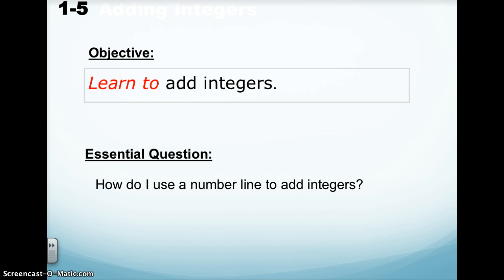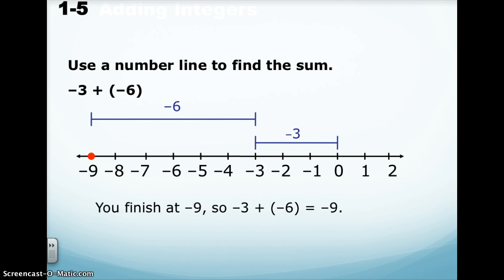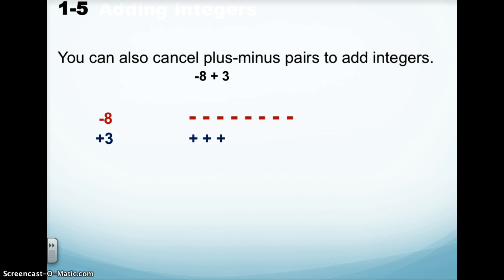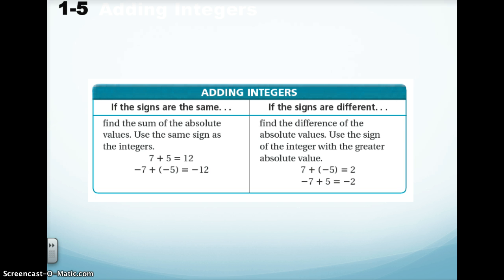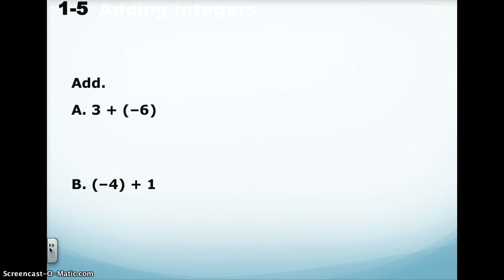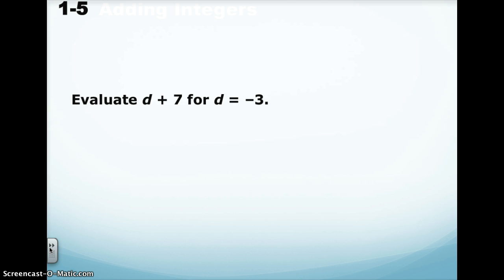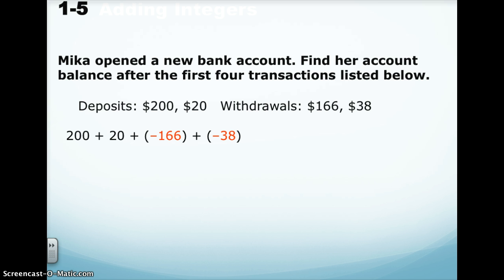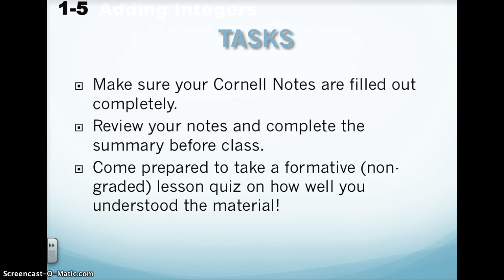1-5 Adding Integers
1-5 Adding Integers